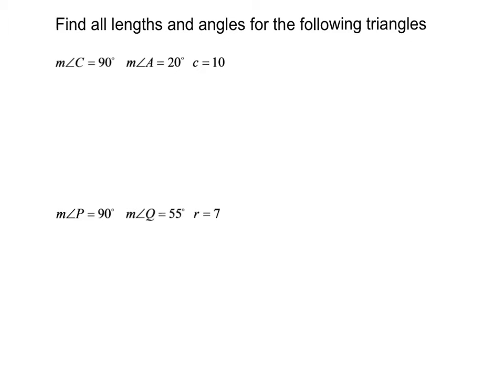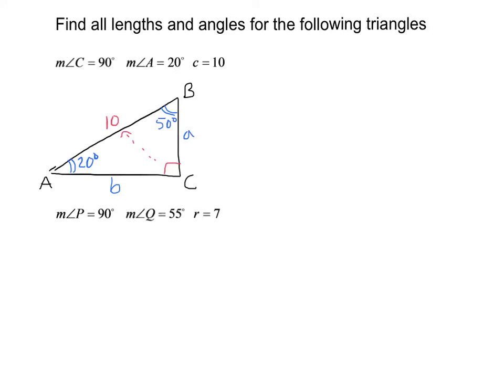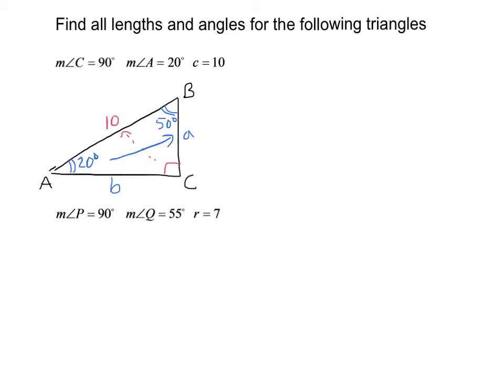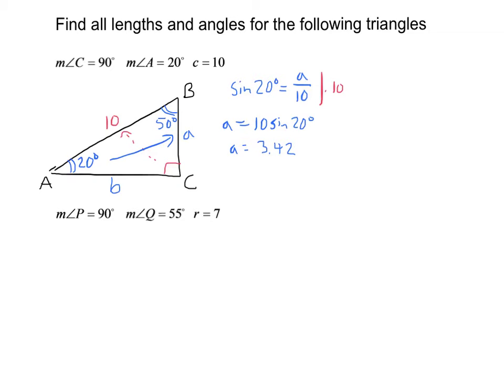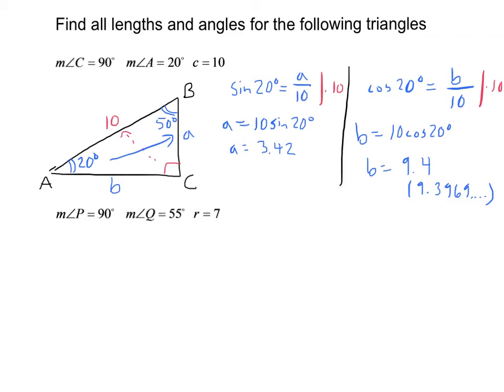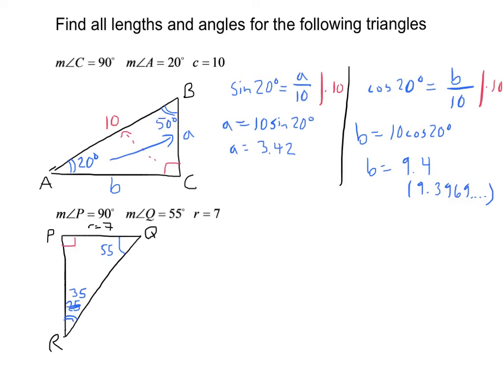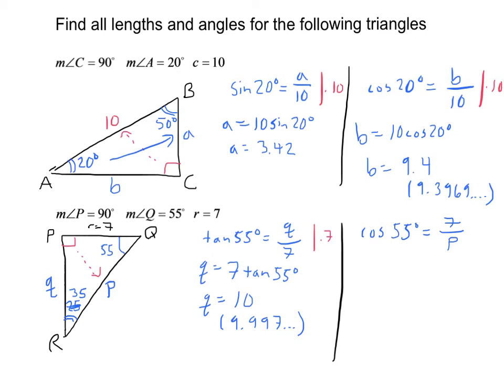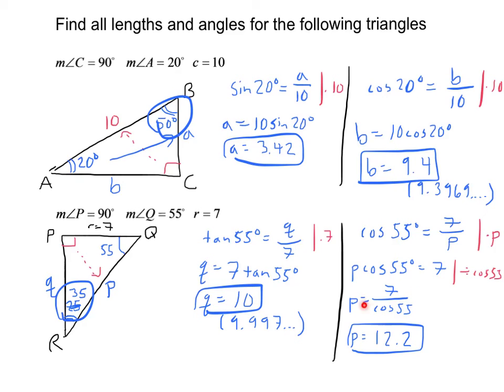2X U7L1I2 finding lengths in RT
Using trig ratios to find lengths in right triangles